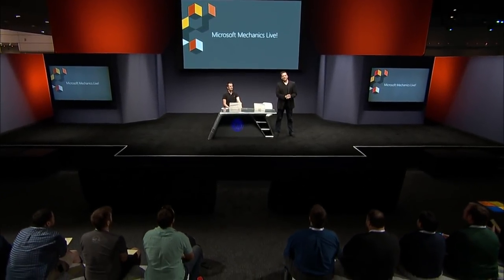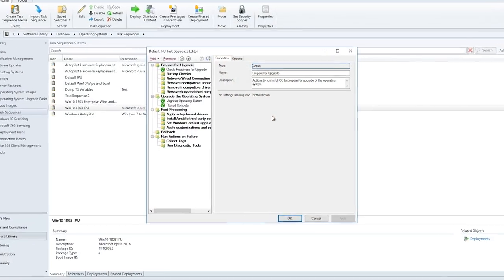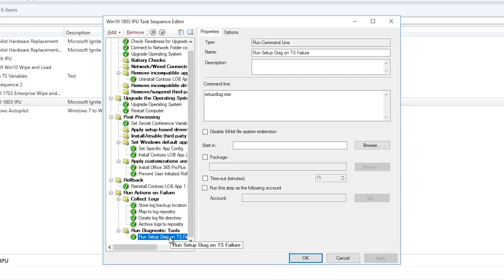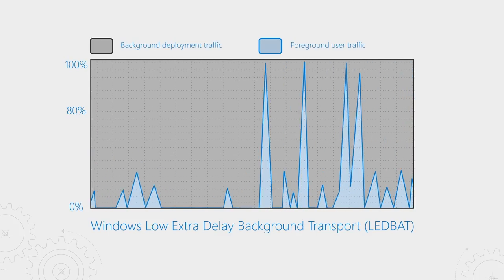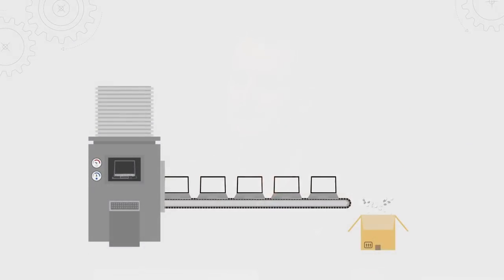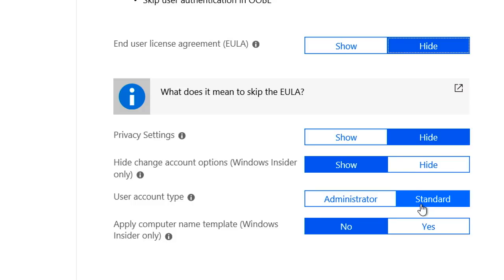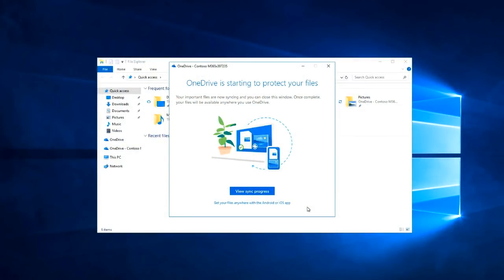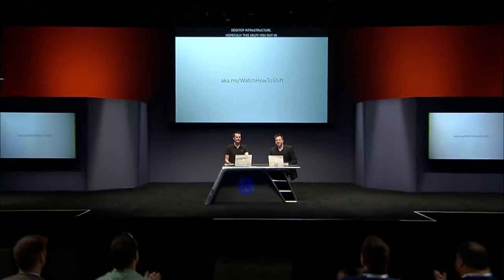SCCM and updates to Desktop Deployment | Best of Microsoft Ignite 2018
Your options for deploying the modern desktop with Windows 10 and Office 365 ProPlus presented by Deployment engineer and expert Rob York is joined by desktop deployment expert and host Jeremy Chapman. Watch as they demonstrate what you can do with your existing process and tools while harnessing the latest updates to Systems Center Configuration Manager and co-management capabilities when cloud connected with Microsoft Intune; next-gen provisioning approaches and updates with Windows AutoPilot and how to stay current and up to date with Windows and Office as a Service.

To learn more please visit the Modern Desktop Deployment Center at:
https:/aka.ms/howtoshift

And follow the Desktop Deployment Essentials series at:
https:/aka.ms/WatchHowToShift

Session THR2314 - Filmed Wednesday, September 26, 14:50 EDT at Microsoft Ignite in Orlando, Florida.

Subject Matter Expert:
Rob York is the Program Manager for Configuration Manager at Microsoft including OSD, Cloud Management Gateway and modernization of Windows management.